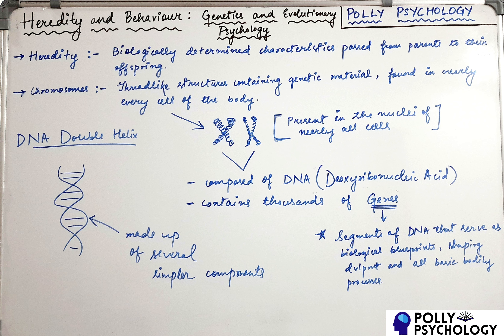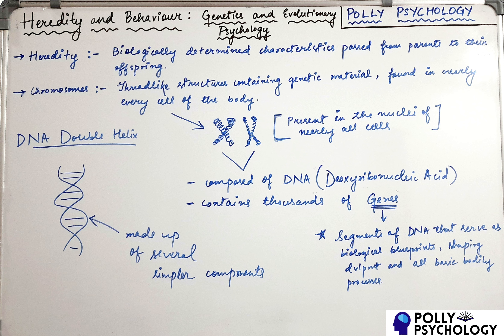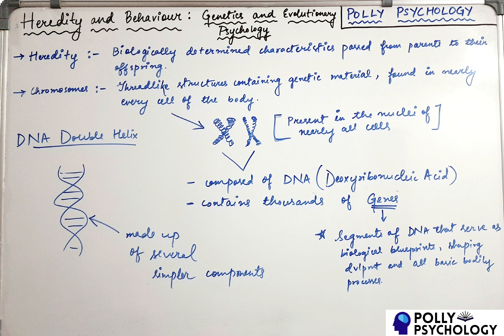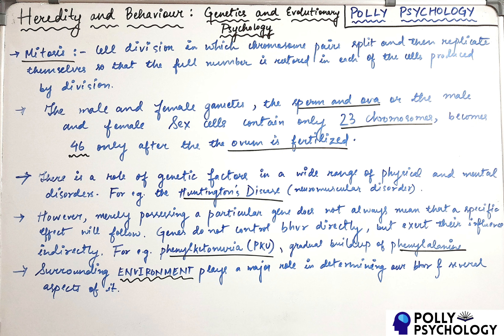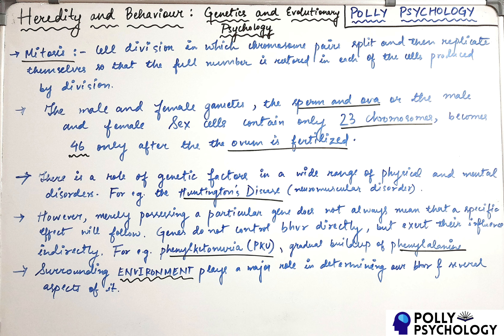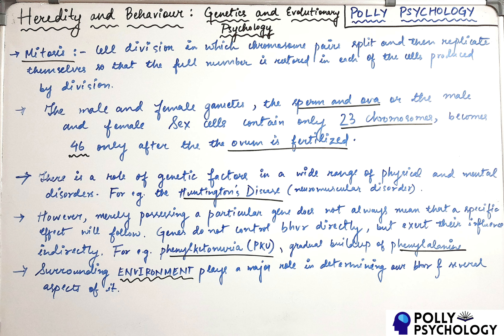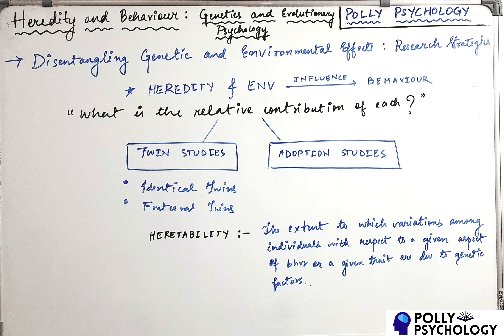Psychology by Baron | Chapter 2 PART 4 | POLLY PSYCHOLOGY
Hey everyone! Welcome to Polly Psychology, I hope y'all are doing good. This video is the fourth part of the second chapter (Biology, Culture and Human Behaviour) of the book - "Psychology Indian Subcontinent Edition by Robert Baron and Girishwar Misra."
This is a very nice book to refer if you are a Psychology student, and you want to prepare for your B.A. Psychology (hons.), NET, UPSC or any other competitive and entrance exams. It can also be referred by those who are not from the Psychology background but still want to know and understand the subject. Hope you like the content of this course.

For the PDF of handwritten notes go to 👇🏻